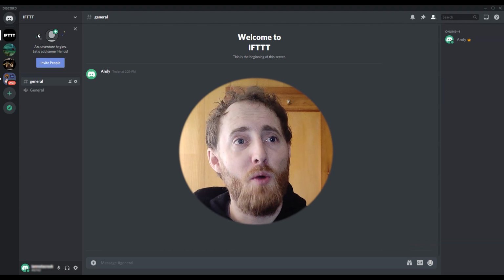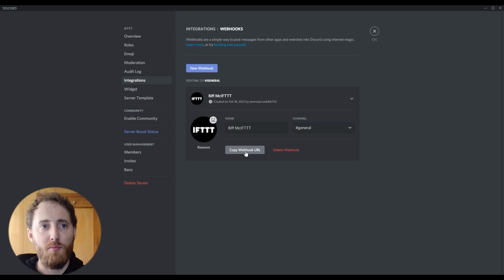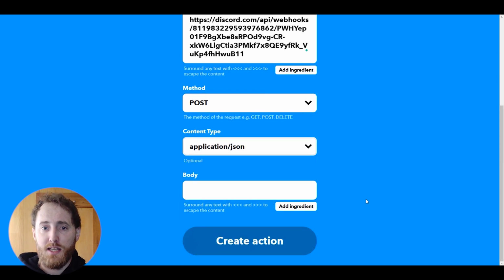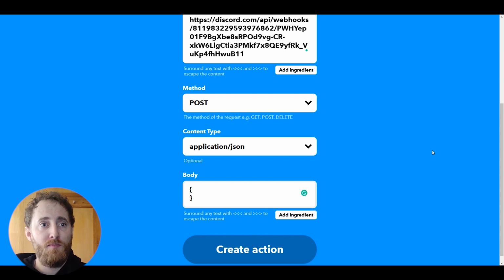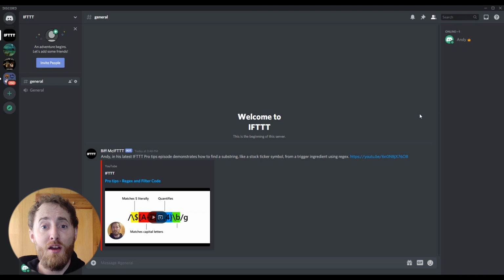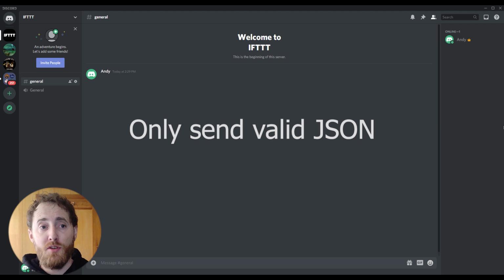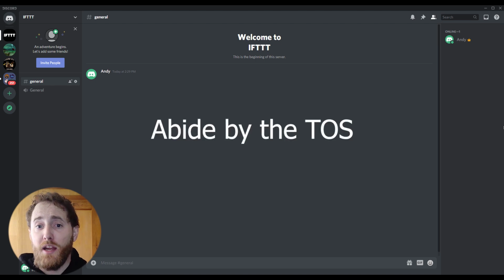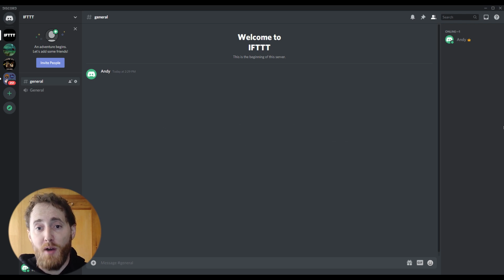Connect Discord with Webhooks - Pro Tips with Andy - (Update: Discord is now on IFTTT)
(Update: As of 6/21/2021 Discord is on IFTTT.

Andy walks us through how to connect Discord to IFTTT using Webhooks. Once connected, he demonstrates how easy it is to create an Applet that uses Twitter as a trigger to post a tweet to Discord.